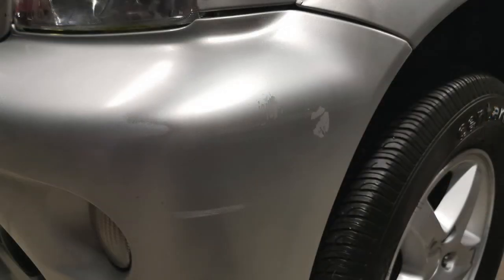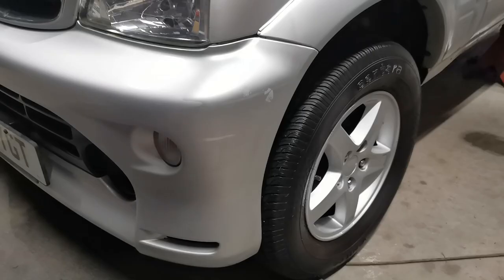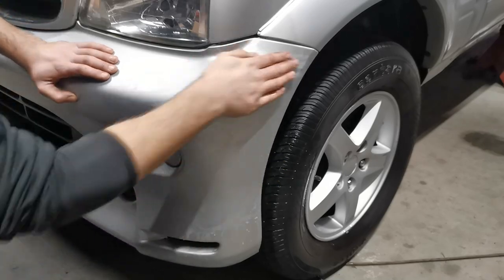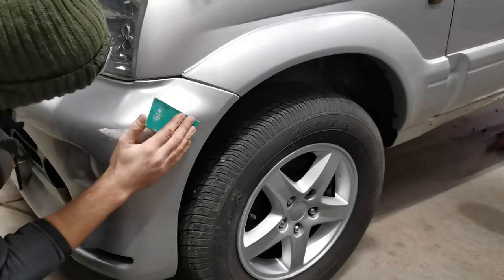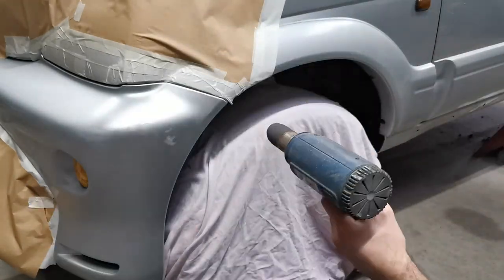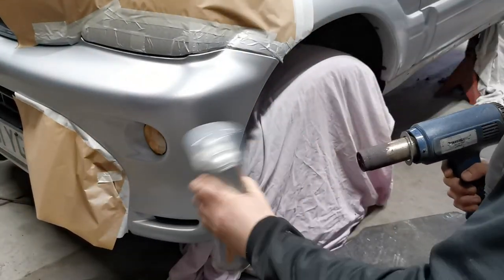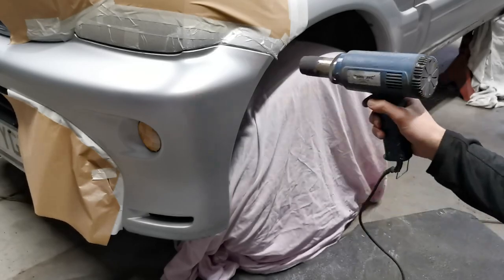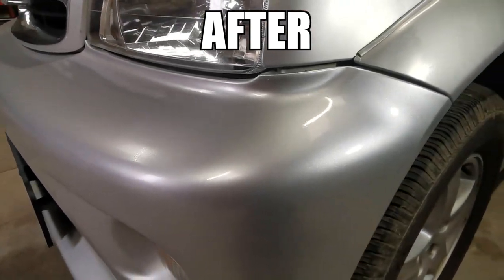How To Repair Scuffed Paint On Car Bumpers | 5 Minute Fixes | Episode #7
In this video i show you how i deal with scuffed, scratched & damaged paint on the corner of a bumper. This looks like it has been repaired before but not to a great standard - Time to fix that!

This is another job where with the correct approach & technique, costs can be kept at a minimum and therefor help to maximise profits!
When cars are of a certain age and their value drops, it's in the dealer's best interest to keep overheads as low as possible so fixes like this make perfect sense because they are cost effective without compromising the overall look of the car!

I am new to Youtube and your support would be greatly appreciated!

If you want to see how i deal with faded and sunburnt paint, check out this video:

I also have a series called ‘Chop To The Top’ where i started out with a £150 ($194) car and am slowly but surely buying, restoring and selling my way up to a supercar using a host of trader tricks and fixes along the way! You can check out the series so far here:

If you are interested in the tools, materials and consumables that i use in my videos, here are a few links to these products:

Machine polisher:

Polishing heads:

Maguiars Ultimate Compound:

Wet & Dry Sandpaper (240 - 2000g):

Wet & Dry Sandpaper (Precision - 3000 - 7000g):

Panel Wipe:

Heat Gun:

Sharp Edge Tape:

General Masking Tape:

Masking Paper & Dispenser:

Microfibre cloths:

Autoglym Foam Polish Applicator pad:

Meguiars Polish:

Clear Lacquer:

Blue Roll / Shop Cloth (For Panel Cleaning):

Drill Brushes (For Cleaning / Scrubbing):

Autosmart APC:

Spray Bottles:

Fabric & Carpet Cleaner:

Detailing Brushes:

Wet Vacuum:

Bluetooth LED Beanie Hat: